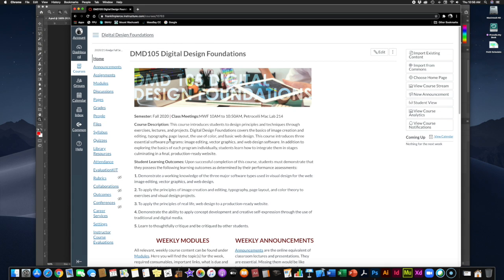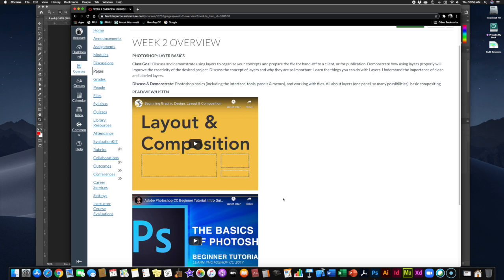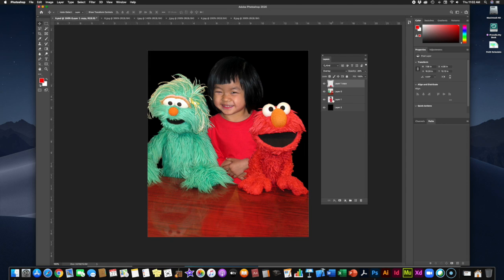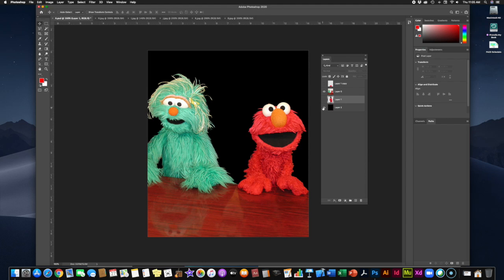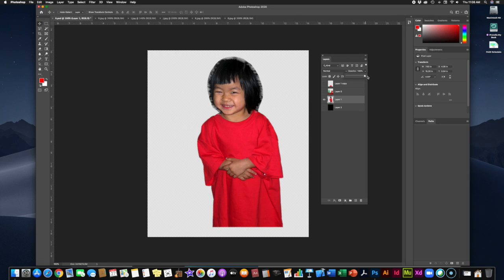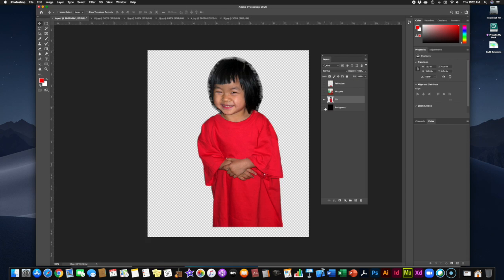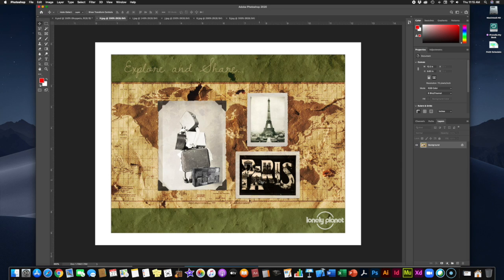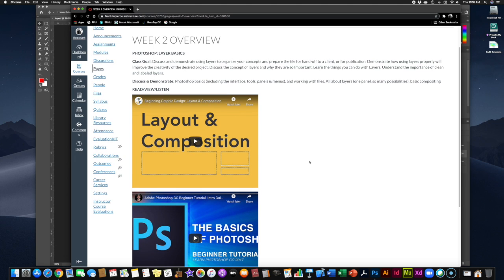DMD105_WEEK 2